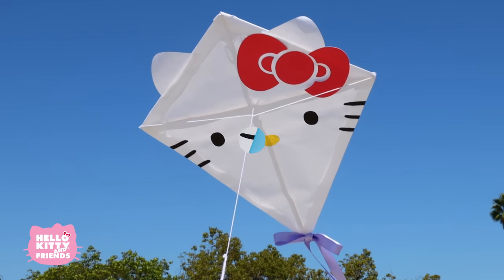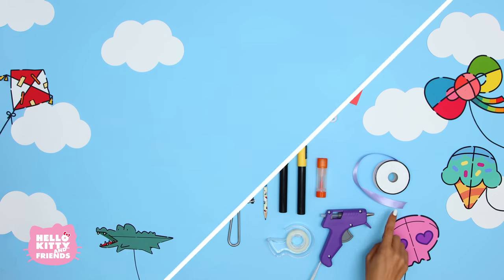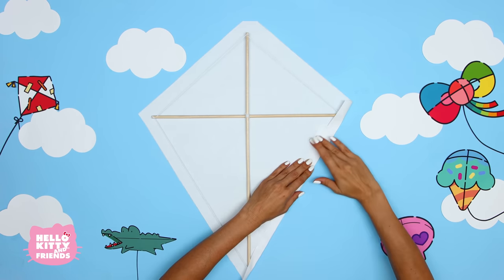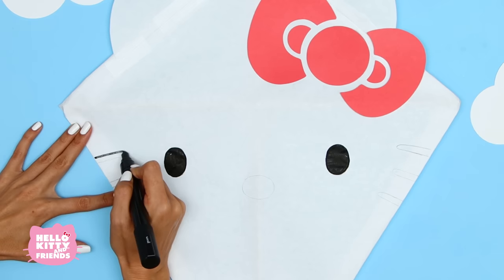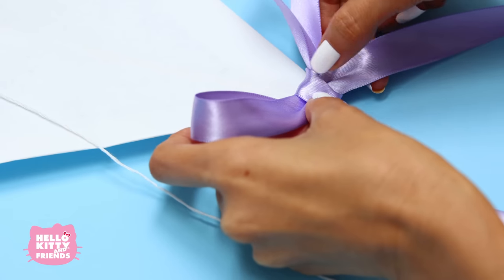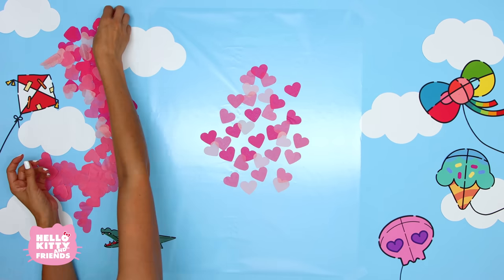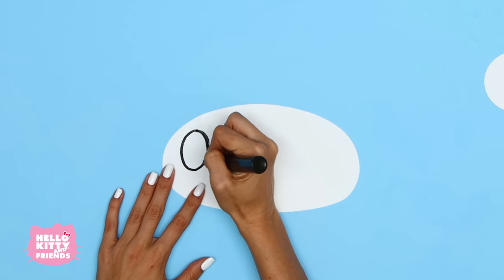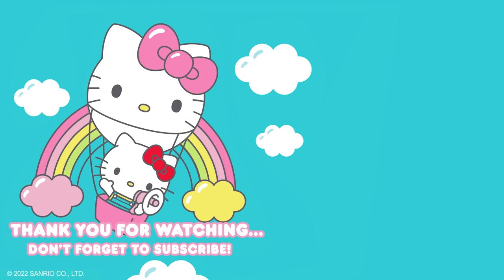Hello Kitty and Friends Paper Kites | Hello Kitty Crafts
Hello Friends! Get ready to enjoy a day of kite flying with a paper kite craft inspired by Hello Kitty and Friends Supercute Adventures! Design your kite to match your style or learn to make a kite featuring Hello Kitty and My Melody. These supercute friends are fun to make and even more fun to fly on a beautiful summer day with a friend.

And for more supercute adventures watch Hello Kitty and Friends Supercute Adventures

Hello Kitty Kite materials needed:
White Yarn
¼ inch wooden dowel cut into three pieces (20 in & 16 in)
Saw for cutting the dowel
Scissors
Red piece of paper
String (optional)
Needle (optional)
Pencil
Black & Yellow Markers
Glue Stick
Hot Glue Gun
Tape
Ribbon
Big piece of white paper

Step-by-step instructions:
(01:08) Step 1: Cut dowels and make a little groove at the ends.
(01:26) Step 2: Arrange dowels in a T and tie together with string
(01:31) Step 3:  Tie another piece of string around the grooves to complete the frame.
(01:50) Step 4:  Trace the frame on the paper leaving an inch border. Cut out and tape over the frame.
(02:02) Step 5: Draw Hello Kitty’s ears and tape on the kite.
(02:14) Step 6: Draw Hello Kitty’s bow on red paper, cut, and glue onto her left ear on the kite.
(02:42) Step 7: Use a pencil to sketch Hello Kitty’s face and color in with marker.
(03:06) Step 8: Tie another piece of string across the kite directly onto the dowels.
(03:12) Step 9: Tie another piece on the top and bottom dowels.
(03:24) Step 10: Poke a small hole directly above where the dowels intersect and tie a string to the dowels.
(03:31) Step 11: Leave long and tie to the other pieces of string.
(03:48) Step 12: Tie a long piece of yarn to the middle string and leave about 30 feet of yarn to fly your kite! Wind the yarn around the dowel as a handle.
My Melody Kite materials needed:
Clear contact paper
Pink tissue paper
Heart shaped hole punch
Scissors
Yellow & Black marker
Pencil
White paper
Ribbon
Tabe
Hot Glue Gun
String
Needle
Yarn

My Melody Kite Step-by-step instructions:
(04:30) Step 13: Use the heart hole punch on the tissue paper.
(04:40) Step 14: Place the contact paper sticky side up and add the paper hearts.
(04:51) Step 15:  Place another piece of contact paper on top and press together.
(04:58) Step 16: Follow the same steps to make another kite frame.
(05:18) Step 17: Draw My Melody’s bow and face and cut them both out.
(05:40) Step 18: Use your black marker to draw My Melody’s eyes and smile. Use the yellow marker to complete her little nose.
(05:54) Step 19: Color in her bow with the yellow marker.
(05:58) Step 20: Glue on My Melody’s face and add her bow below her right ear.
(06:07) Step 21: Follow the same steps to tie on the string.
(06:15) Step 22: Add on a beautiful pink bow to complete the My Melody kite.